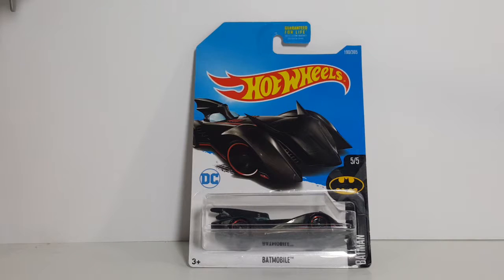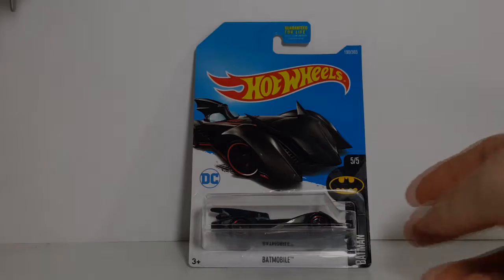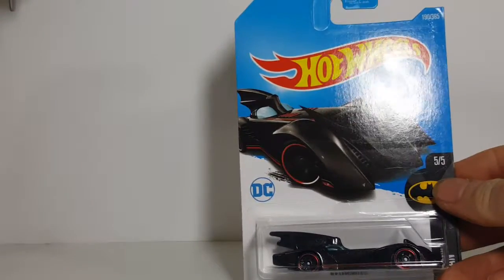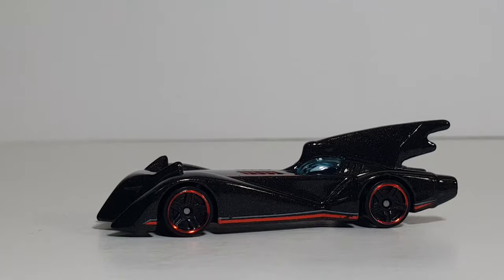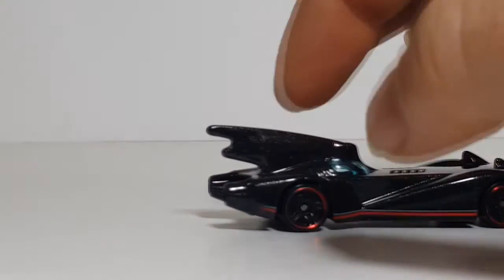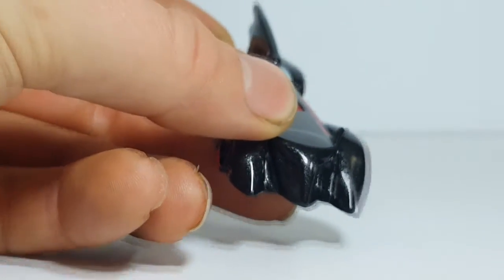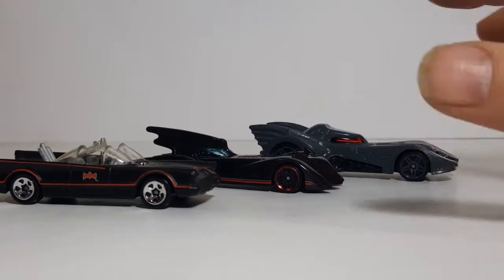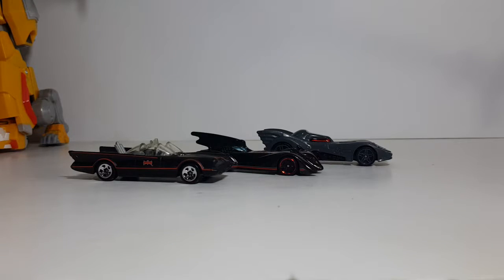Hot Wheels Batmobile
This Video is NOT made for kids, This video is for adult collectors Hot Wheels Batmobile Batman The Brave and the Bold 2014
Collection: BATMAN™

The Caped Crusader’s crime-fighting ride from the beloved Batman: The Brave and the Bold animated TV series could also transform into a plane, boat, motorcycle, and exosuit. This edition intimidates in metalflake black with red and gray pinstripes.

Availability: Mix H, Beginning April

Sneak Peek: 3/17/17

BATMAN and all related characters and elements Â© & â¢ DC Comics and Warner Bros. Entertainment Inc. (s17)

SKU #: DTY49

Comic books, Funko Pops, toy reviews, movie reviews, book reviews, collectibles, tv show reviews, geek culture,